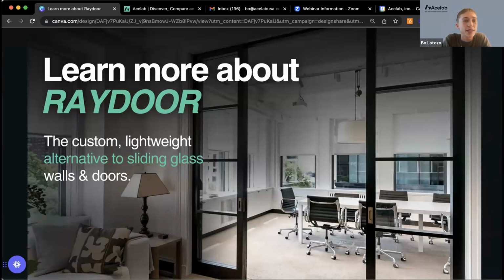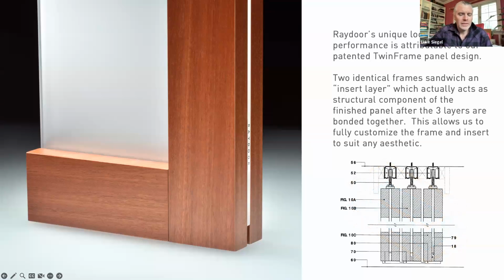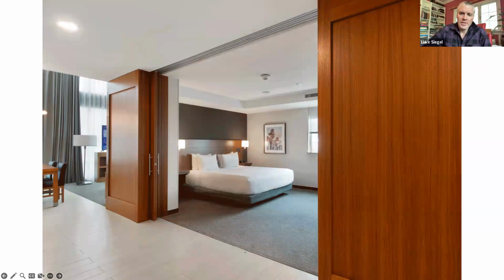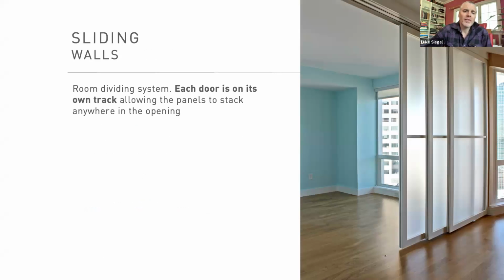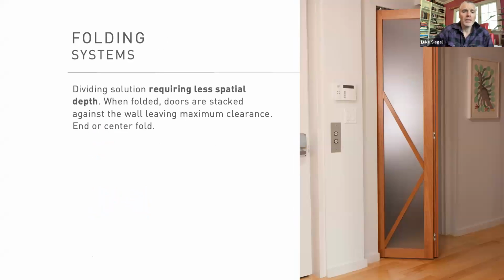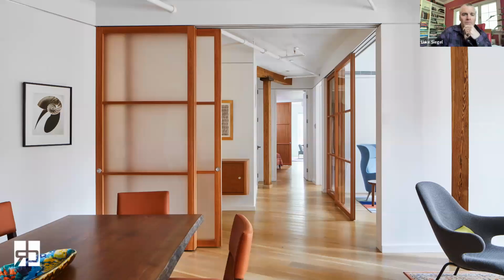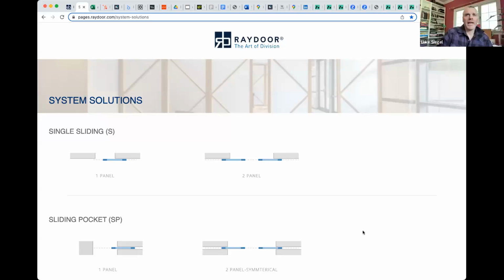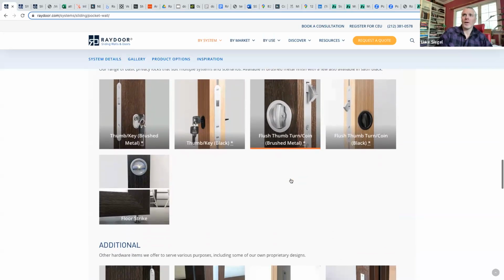Learn More About RAYDOOR - The custom, lightweight alternative to sliding glass walls & doors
// In this free recoded webinar, Luke Siegel of Raydoor will share insights on:

→ Sliding door and wall systems to divide any interior space, no matter the scale or scope of the application. Including both commercial & residential case studies.
→ Variations of sliding, stacking, folding, pivoting & fixed panels and how to take advantage of customizable options to meet your project needs.
→ Key differentiators of the system including no floor tracks, super lightweight, made in USA, easy installation, & more.

Don't miss this opportunity to enhance your knowledge and elevate your design expertise! ✨